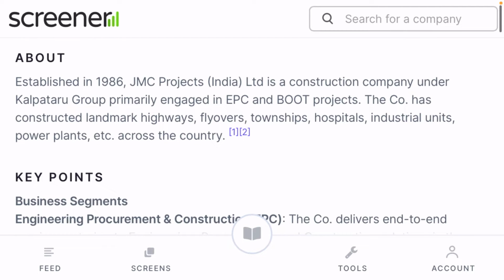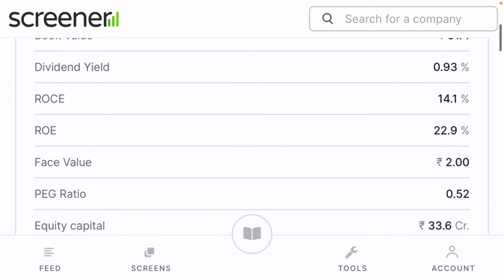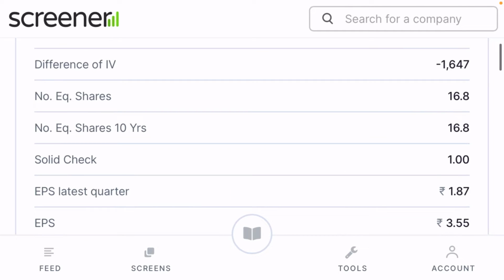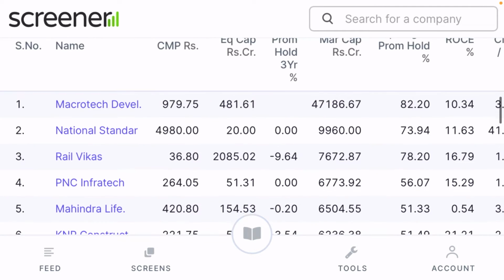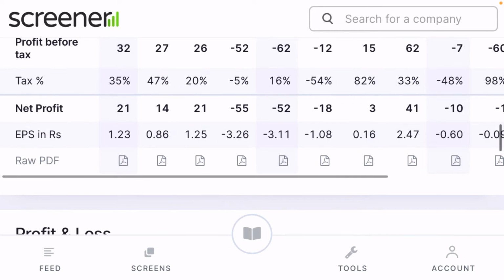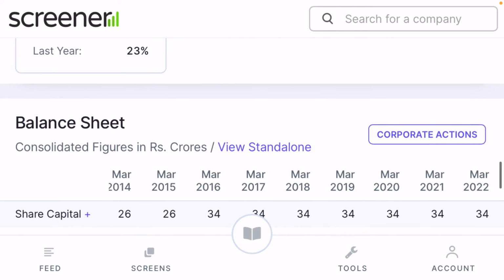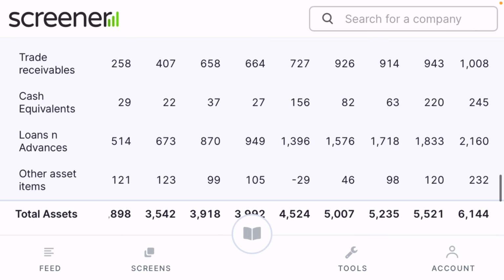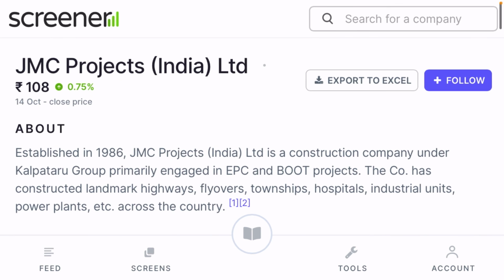Fundamental Analysis: JMC Projects (India) Ltd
Can be multibagger. Always ask financial advisor before buying any stocks.